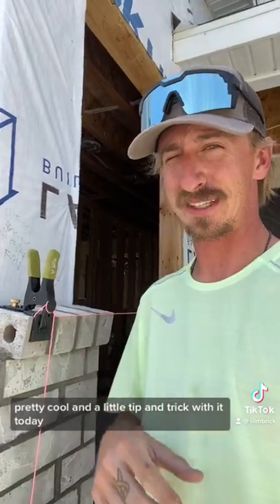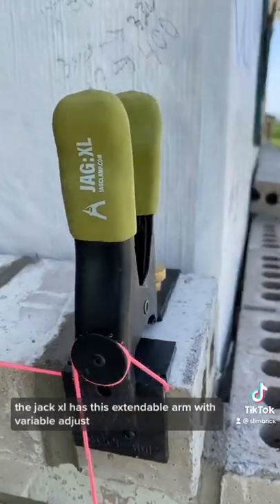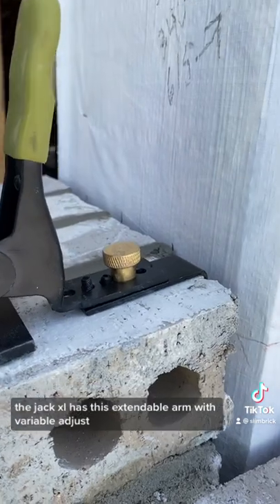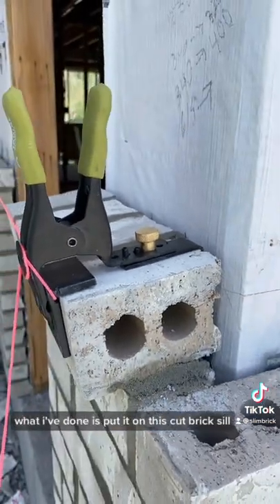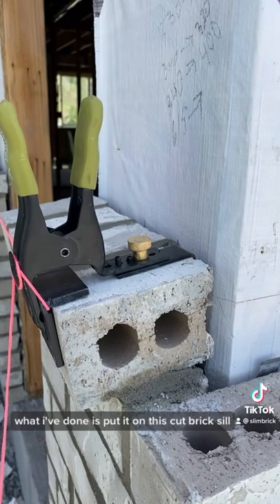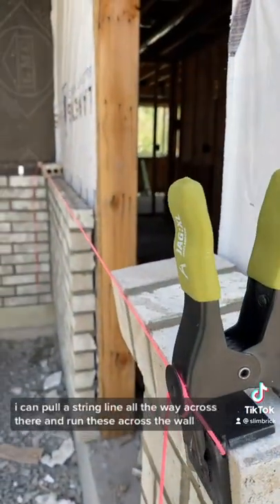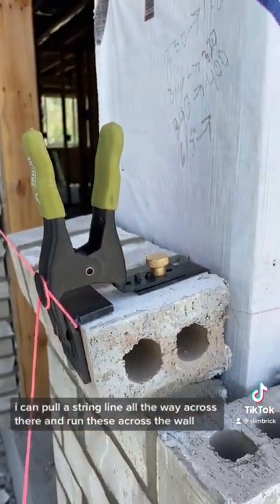Jag clamp tips & tricks as a brickmason